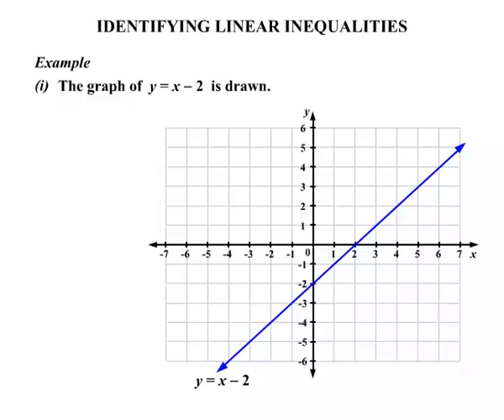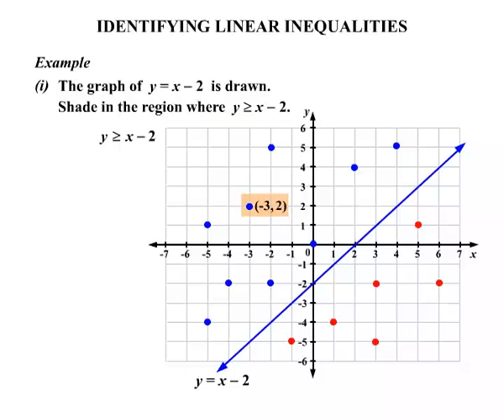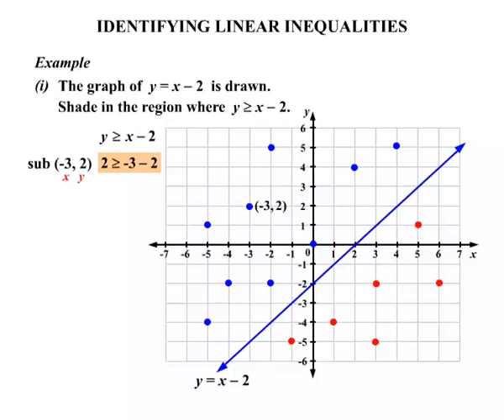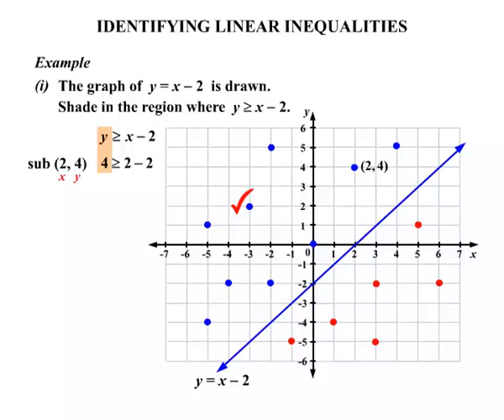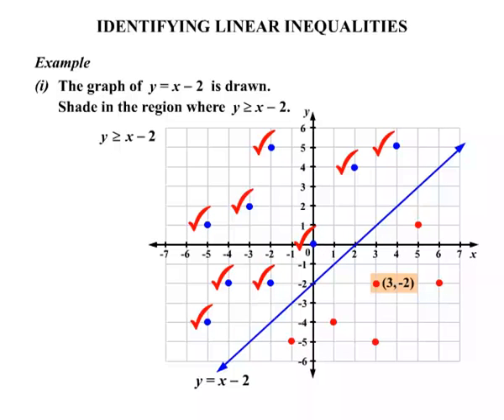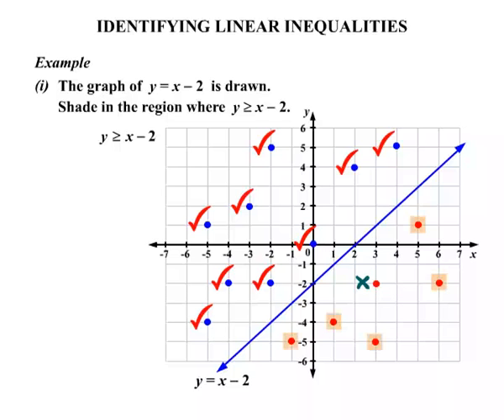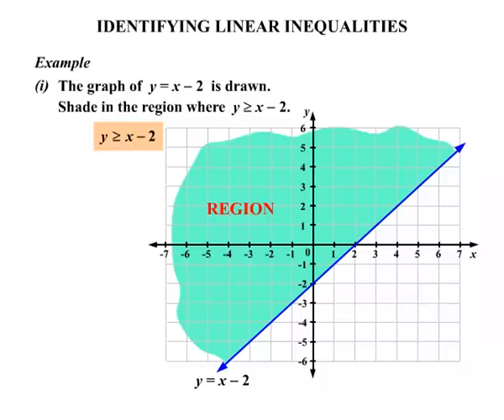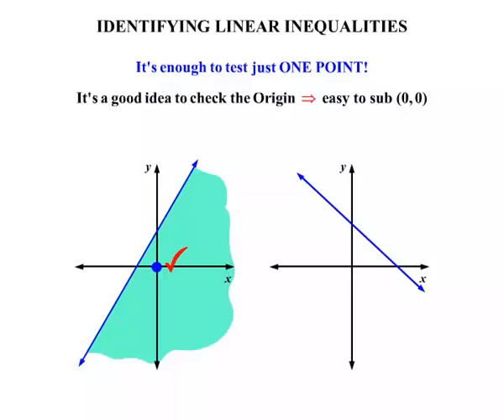4237 - Identifying Linear Inequalities